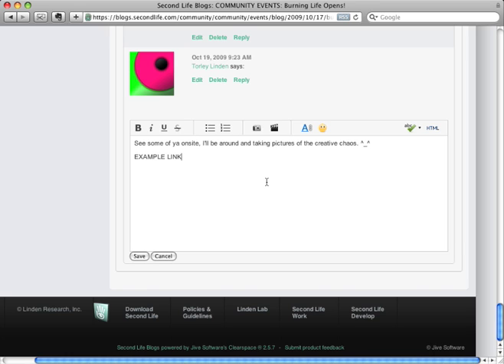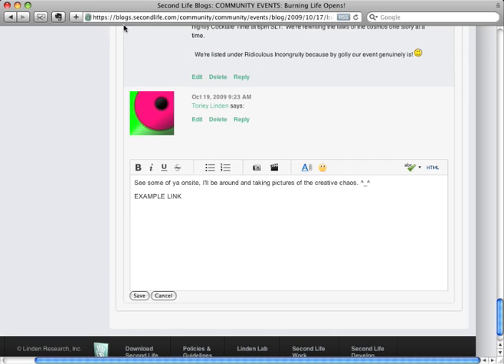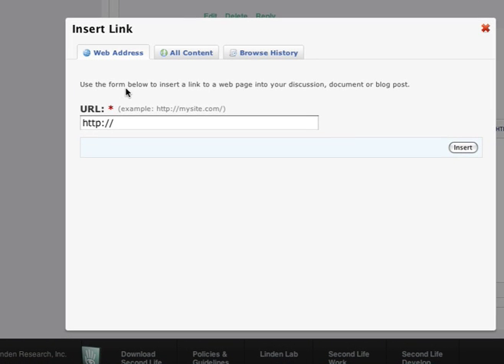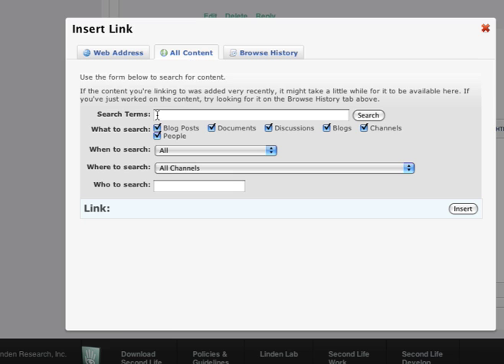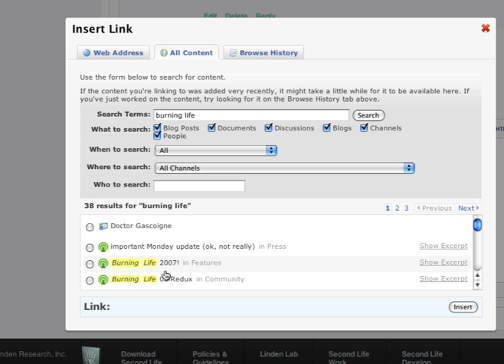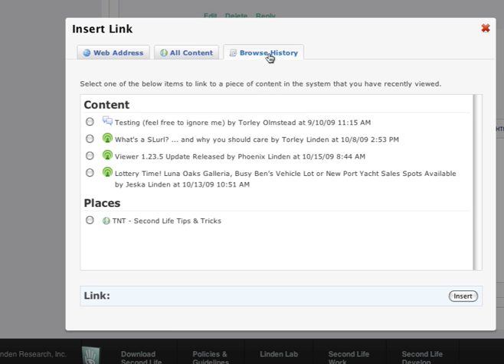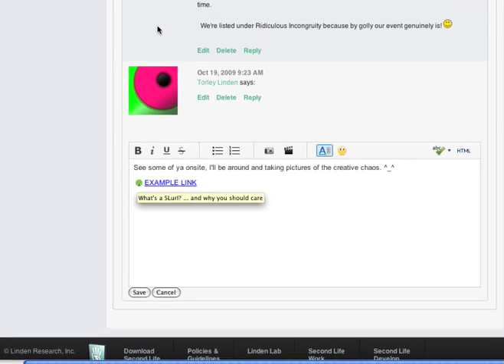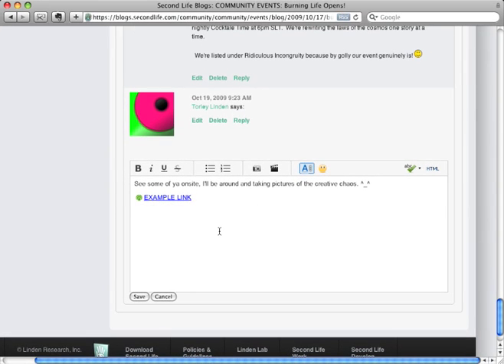SECOND LIFE - Easier linking on the Second Life Blogs